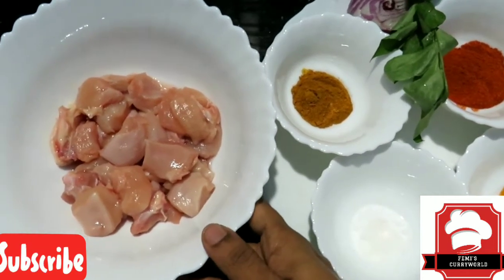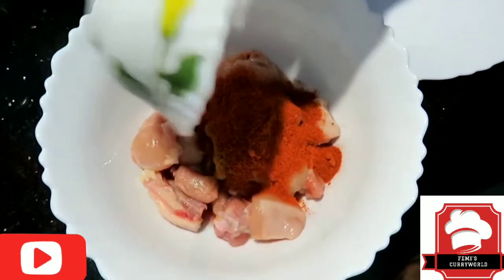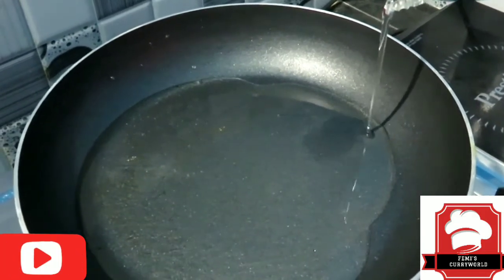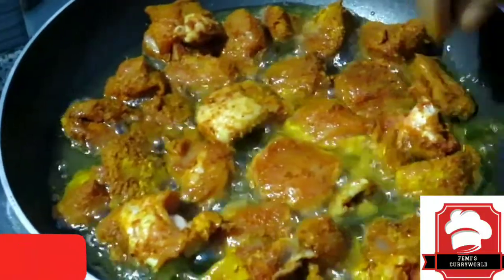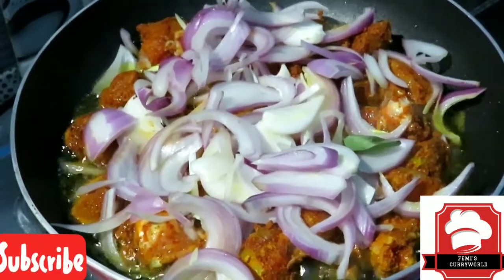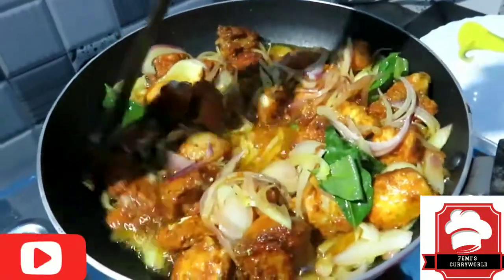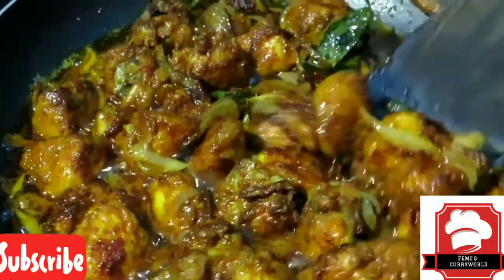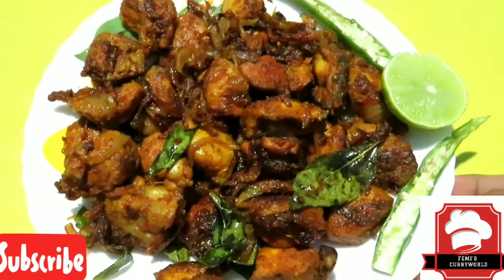Chilli chicken fry in 5 minutes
Chilli chicken receipe without using capsicum and sauces. An easy cook receipe which can be made in 5 minutes

Musician: @iksonofficial